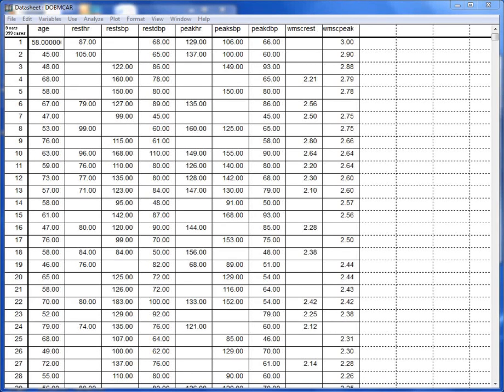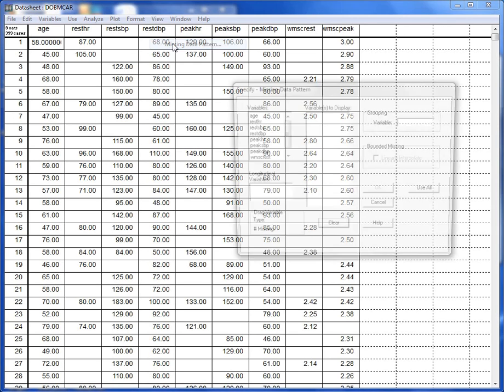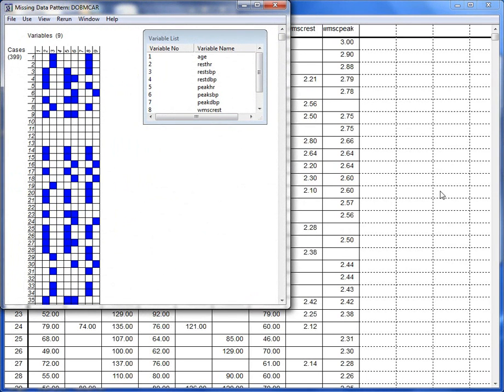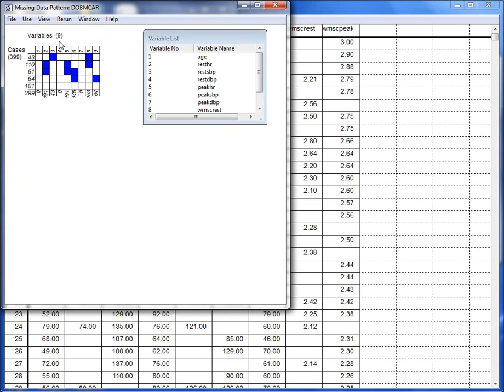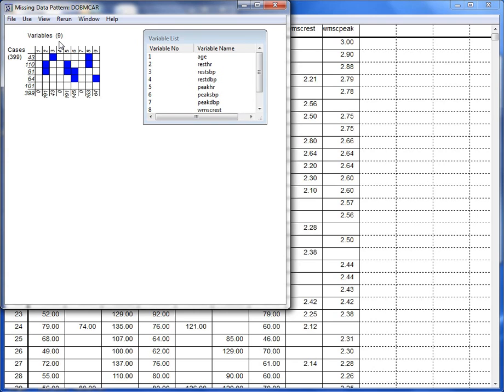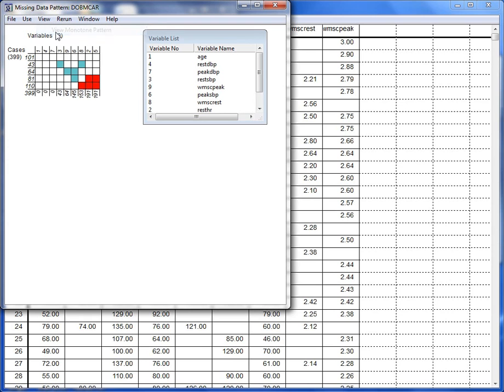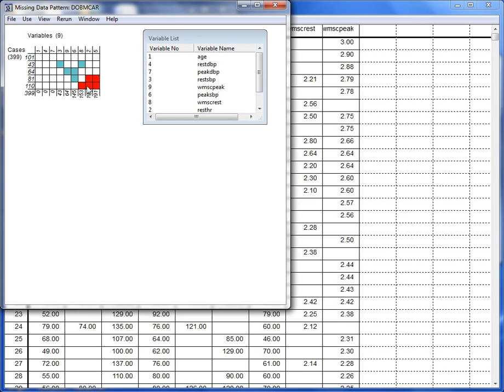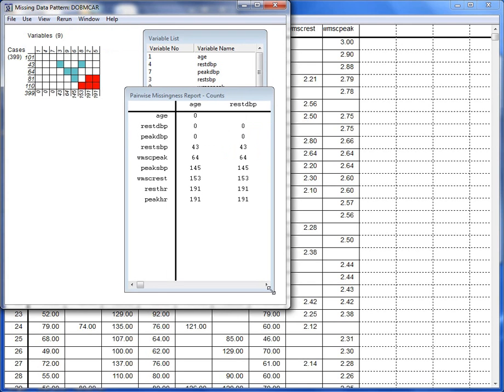SOLAS Missing Data Pattern1.wmv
SOLAS for Missing Data Analysis Missing Data Pattern Tutorial Video